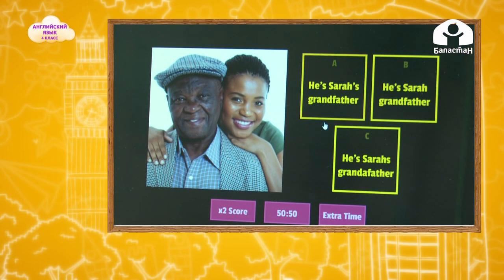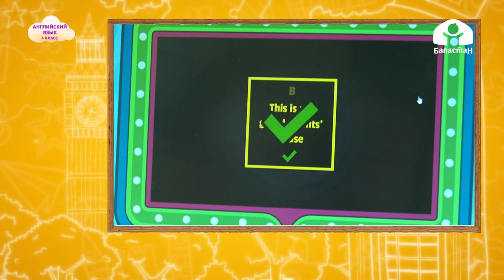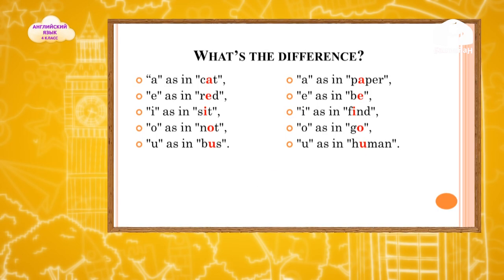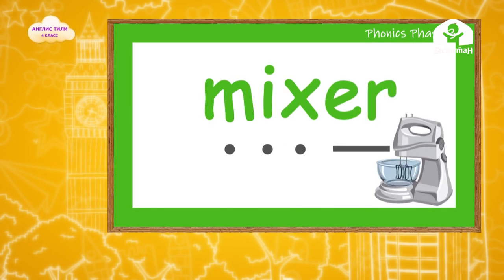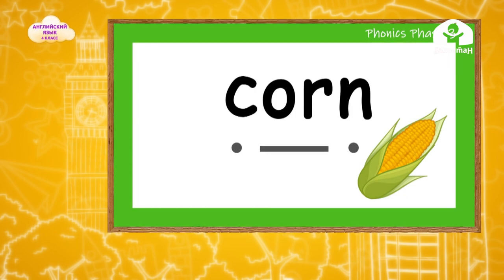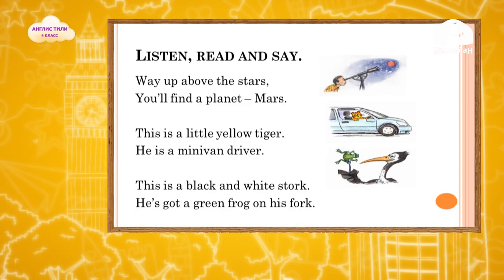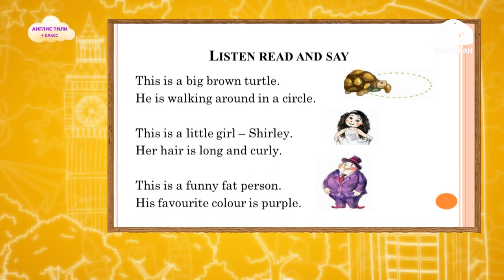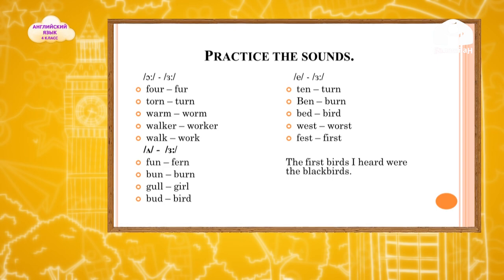Англис тили 4-класс / Pronuciation / ТЕЛЕСАБАК 19.10.20